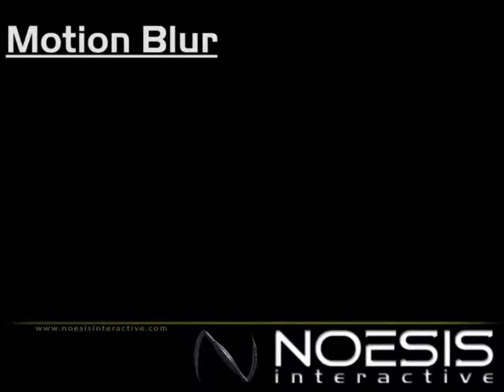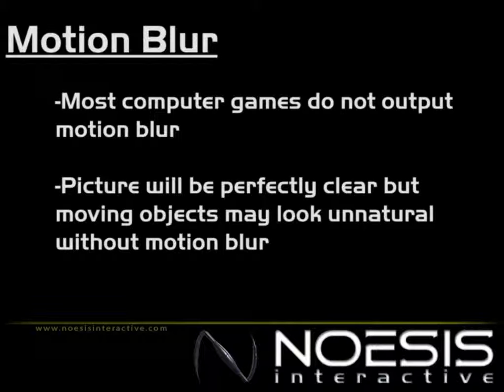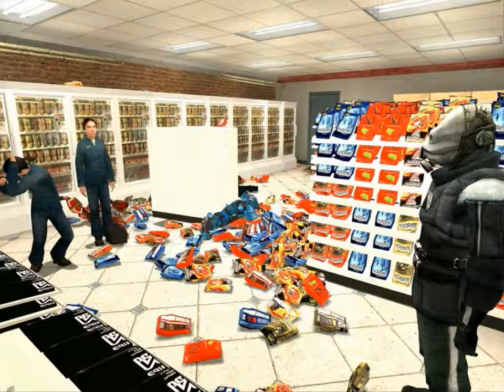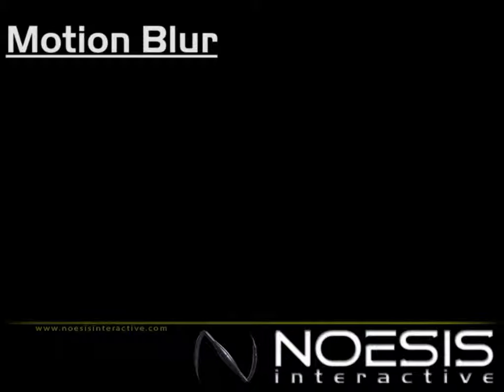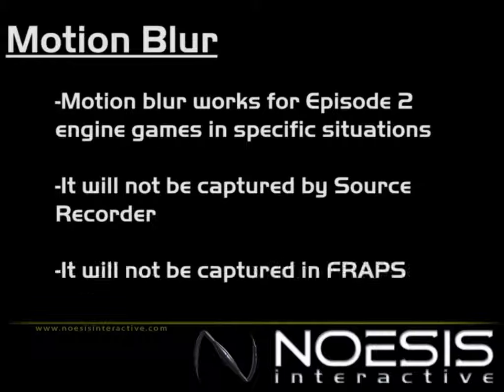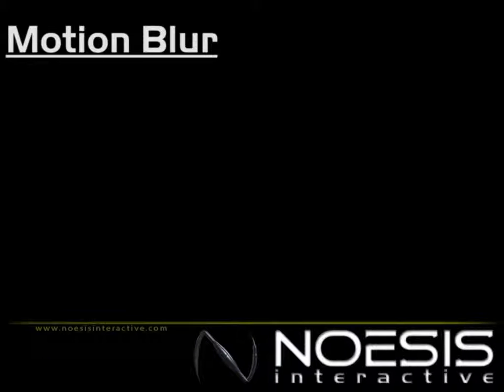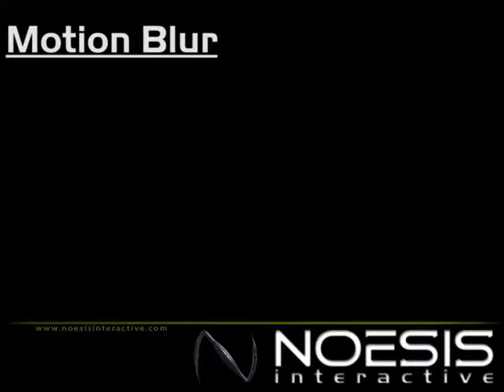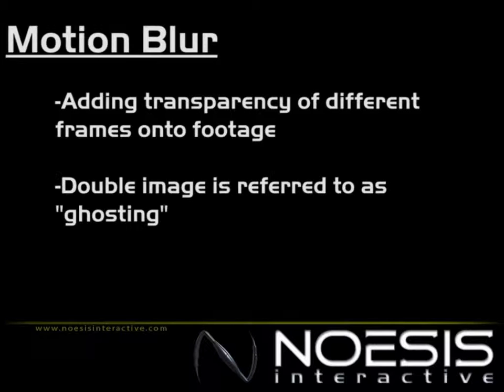076 - Motion Blur Intro - Source Machinima Cinematography